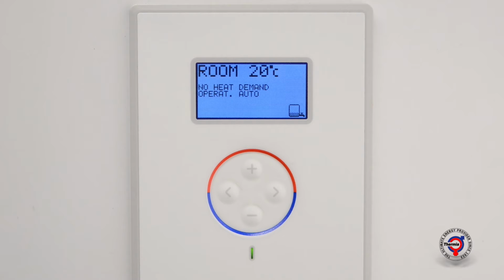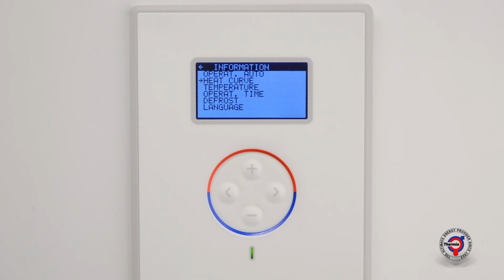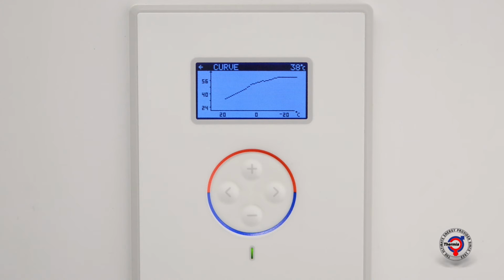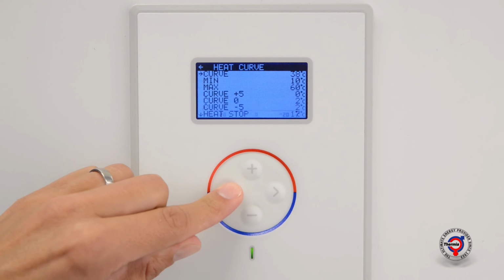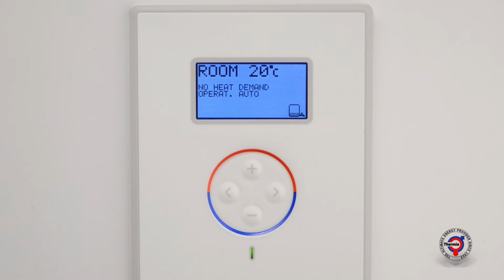English - Setting the heat curve - Thermia heat pump